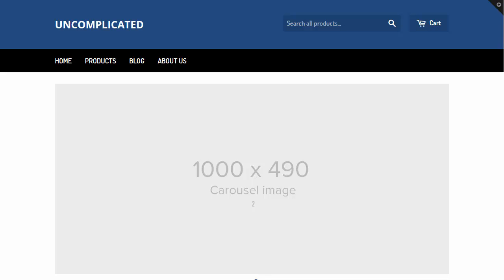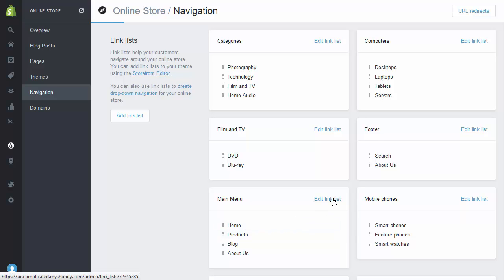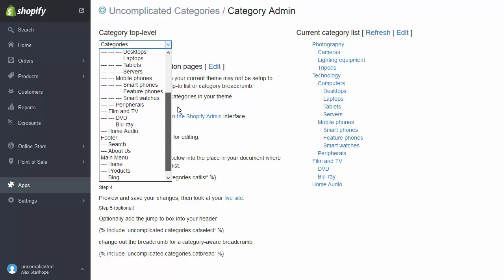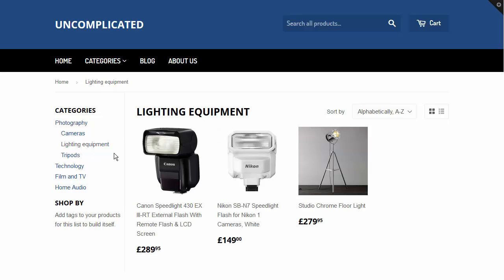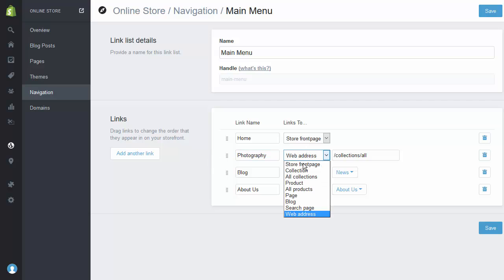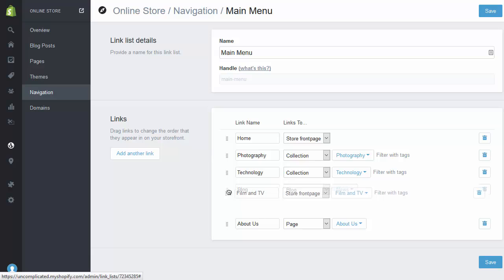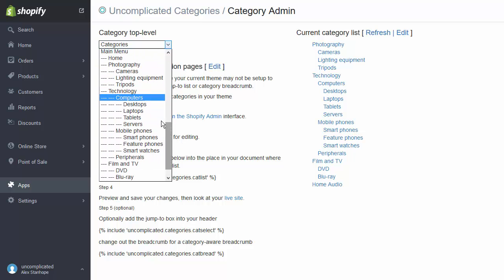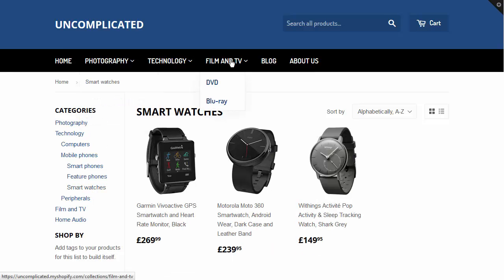How to show multiple top-level categories in your Shopify storefront menu